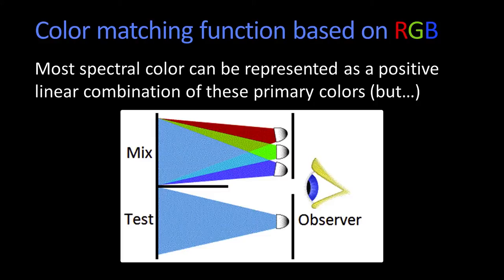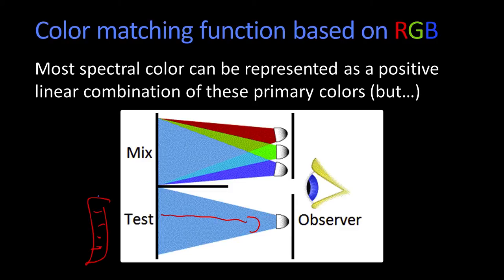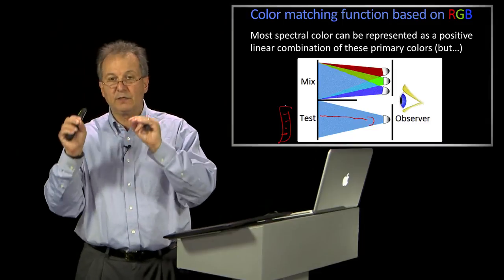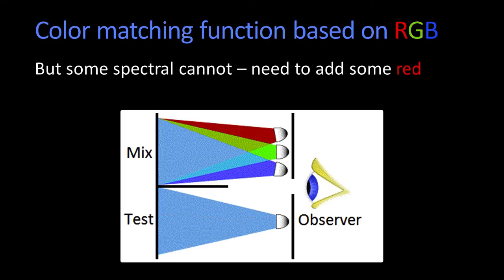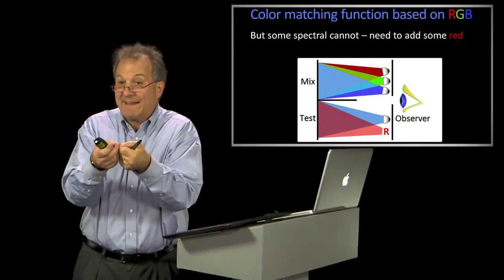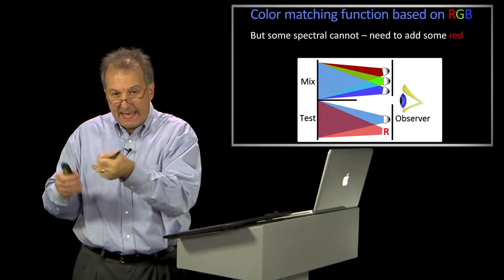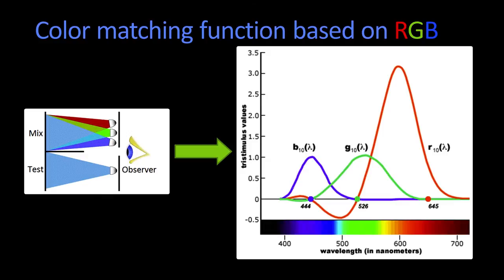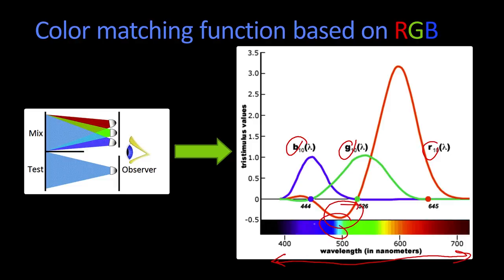Color Matching Function Based on RGB